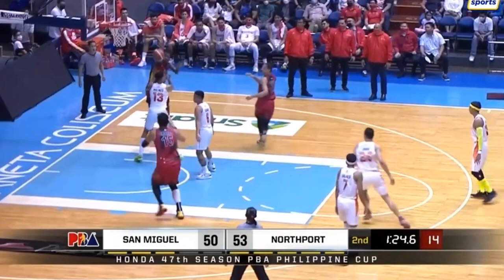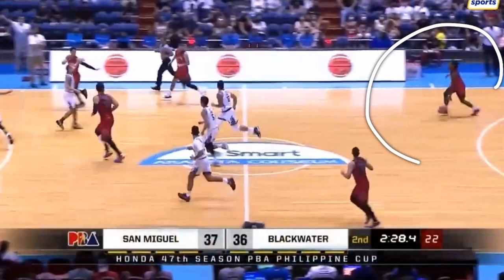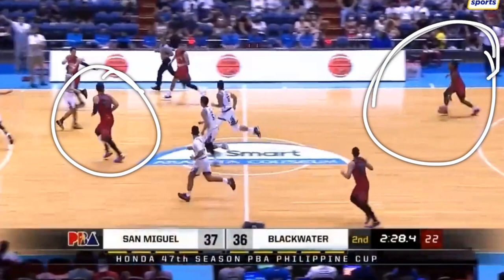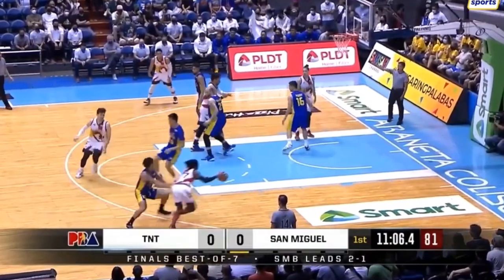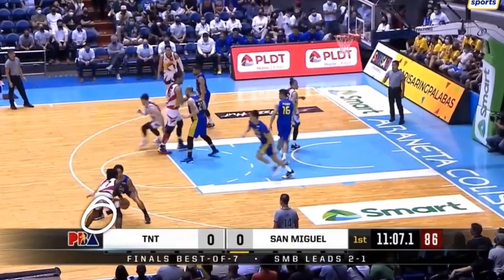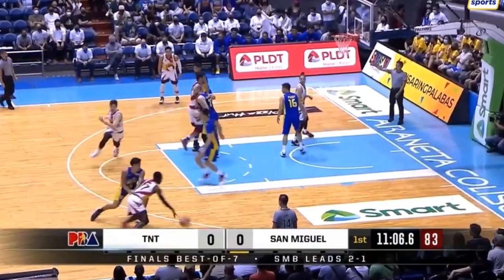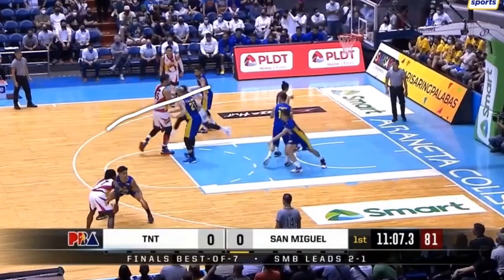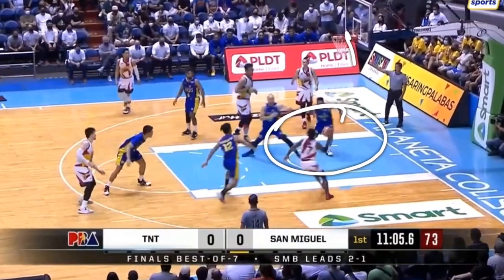Could CJ Perez Play In The NBA?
Could CJ Perez Play In The NBA? CJ Perez is one of the best guards in the PBA and in this video I breakdown CJ Perez to see if he is able to play in the NBA.